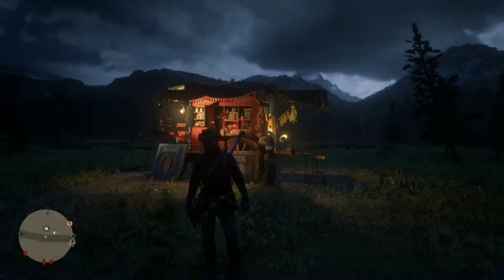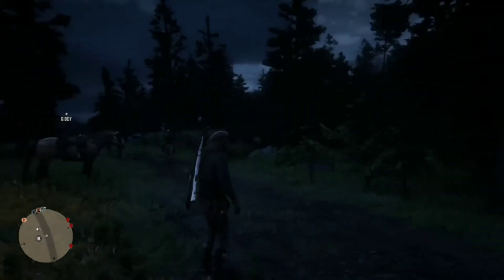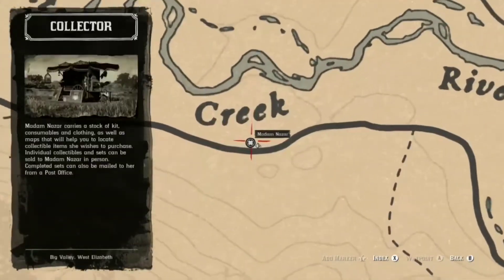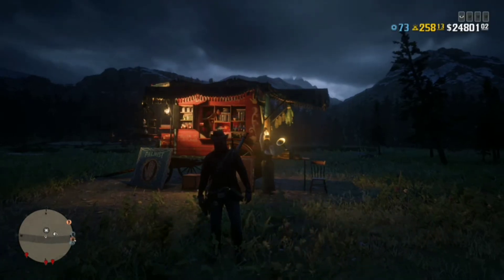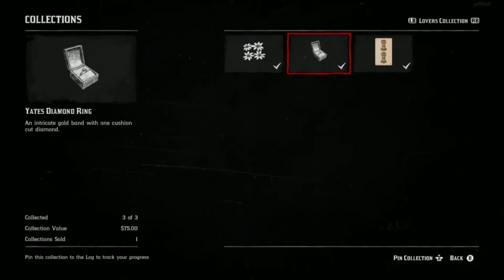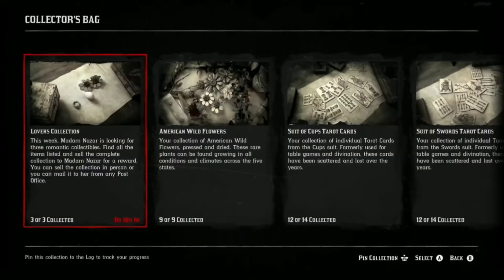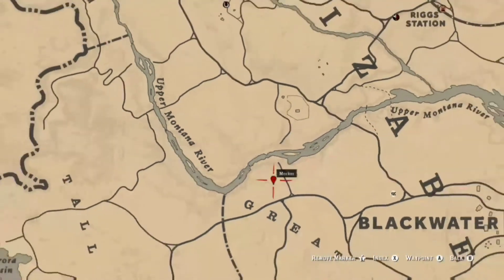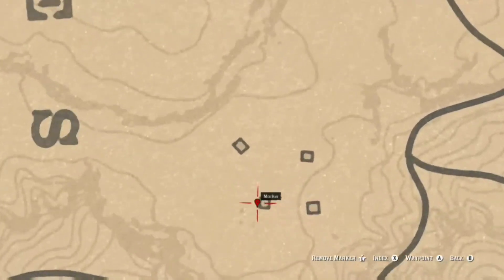*17TH FEBRUARY* MADAM NAZAR LOCATION RED DEAD ONLINE! WEEKLY COLLECTION LOCATIONS RDR2 ONLINE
TODAY'S LOCATION FOR MADAM NAZAR THE COLLECTOR AND ALL 3 REQUESTED COLLECTABLES FOR MADAM NAZAR 💯💙